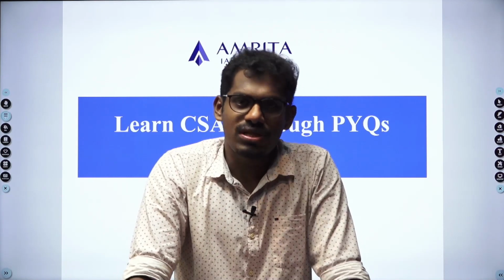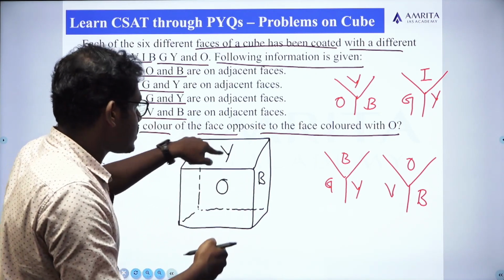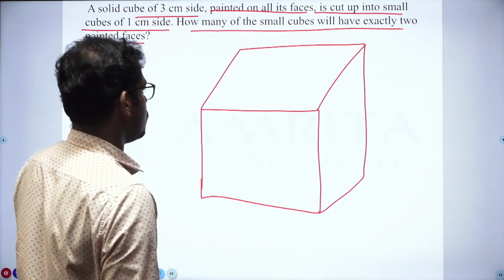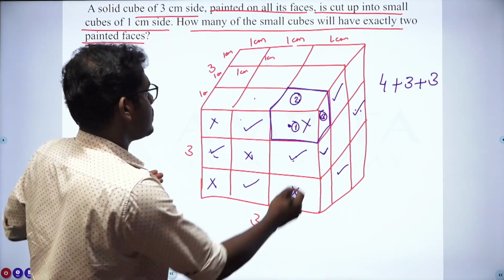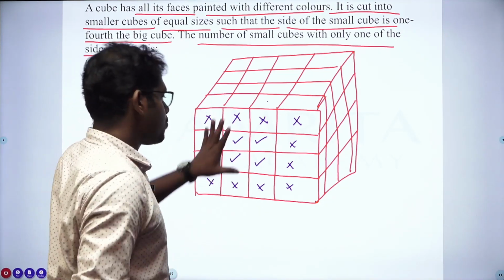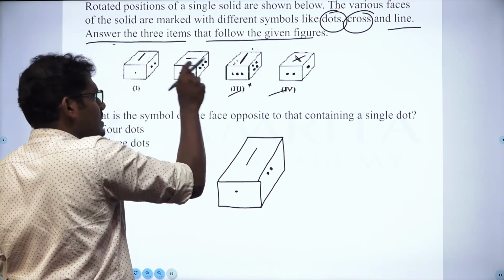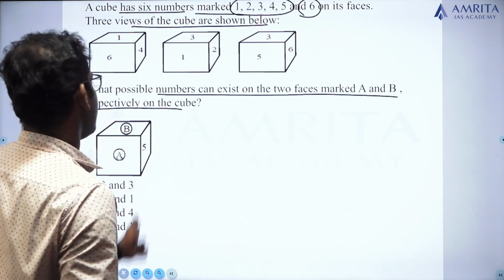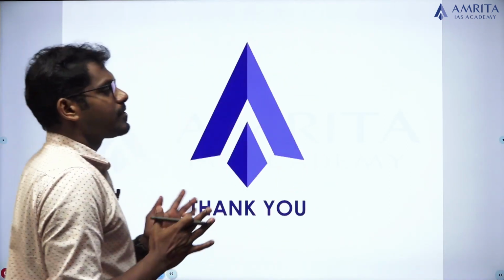Problems on Cube | CSAT | Previous Year Questions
Master the 9 different CSAT Topics through our PYQ Series

Happy Learning!